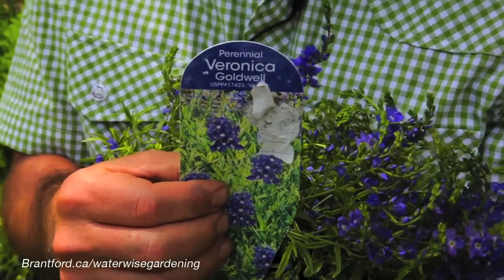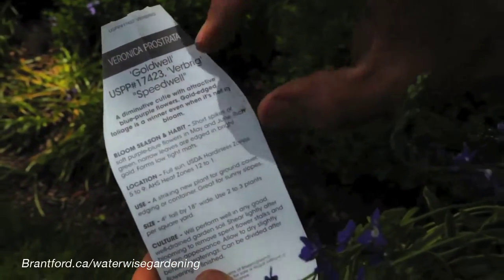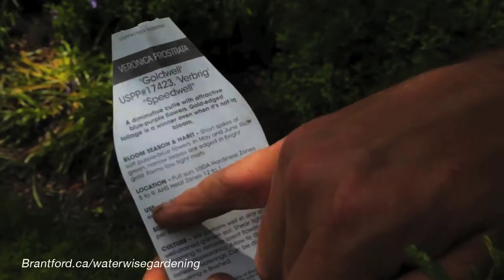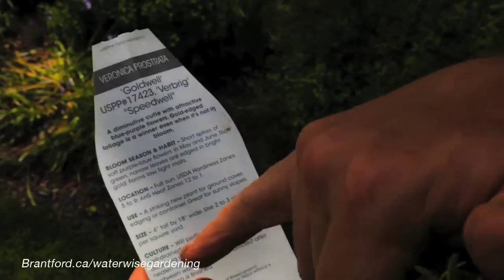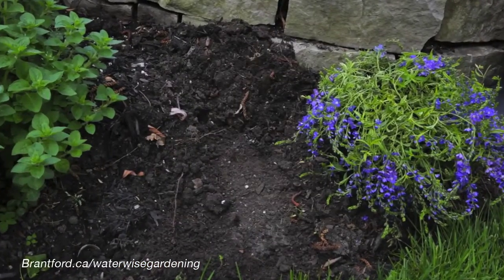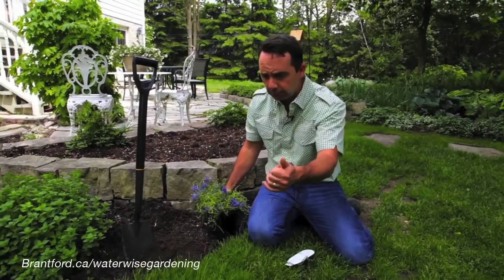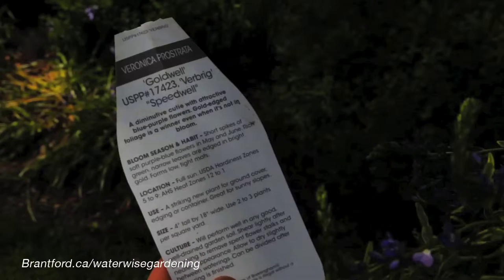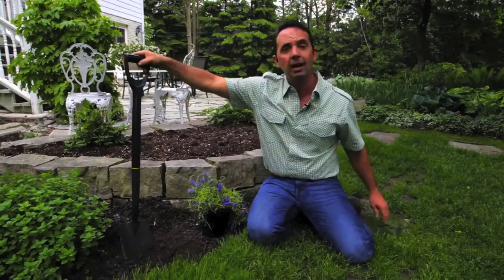The Right Plant for the Right Place - Get Growing With Frankie Flowers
The City Of Brantford - Get Growing With Frankie Flowers - From full sun to dappled light to shade. The plant tag contains a wealth of information.